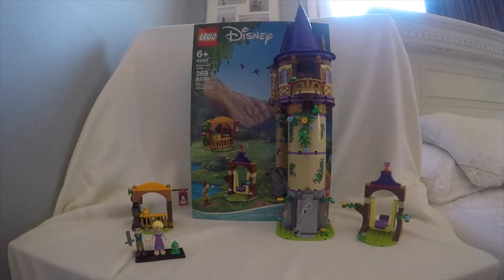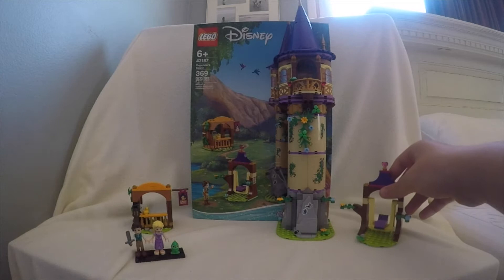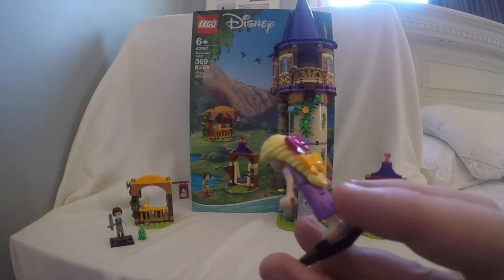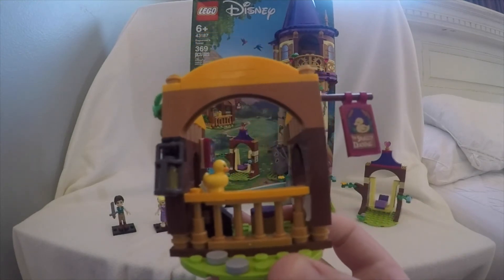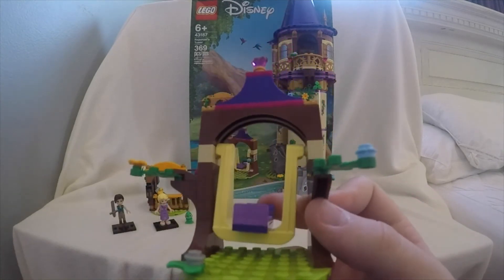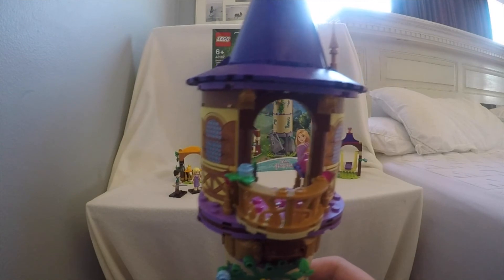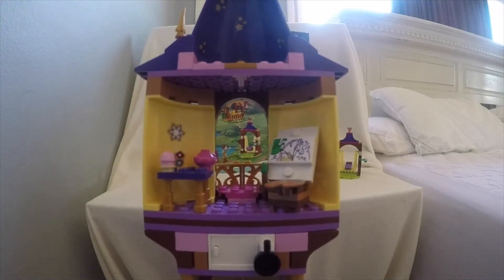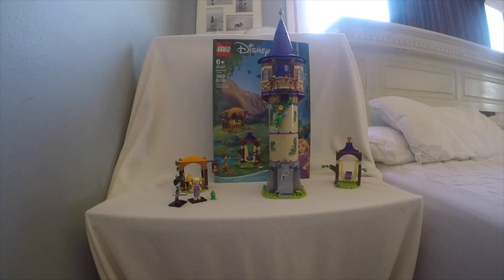The Lego Rapunzel's Tower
This is my Lego Rapunzel's Tower Review.